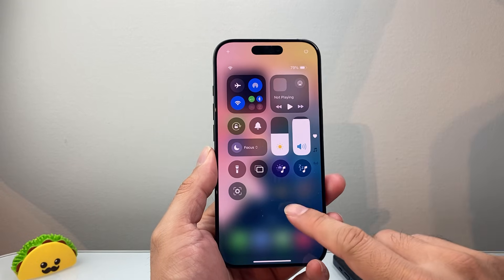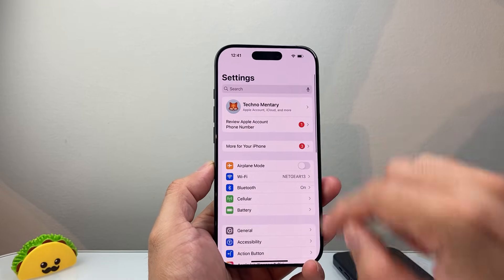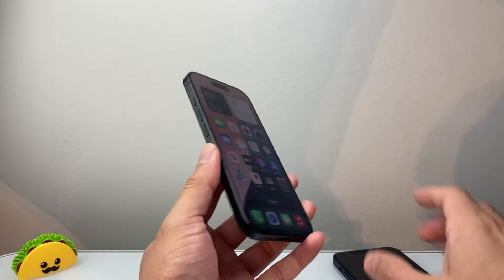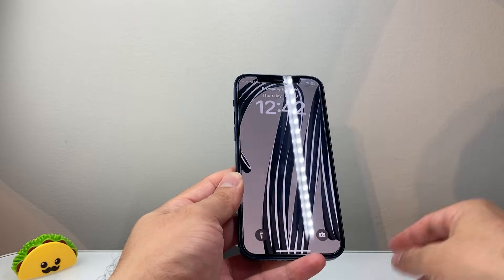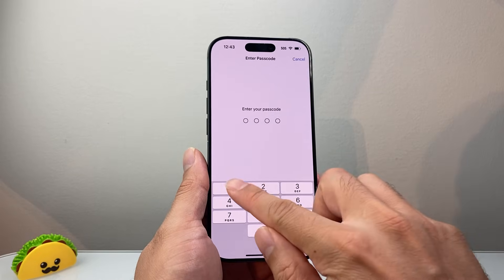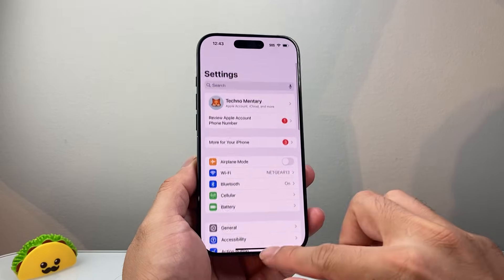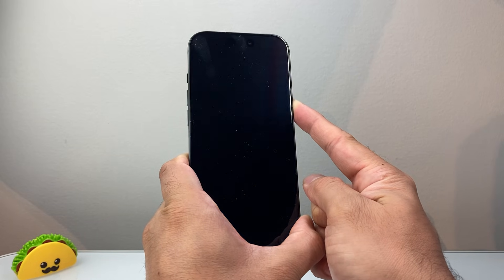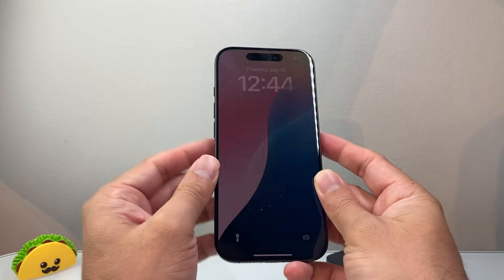How To Fix Invalid SIM on iPhone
If you are getting Invalid SIM card error or SIM failure on iPhone, you can follow these steps to fix it!